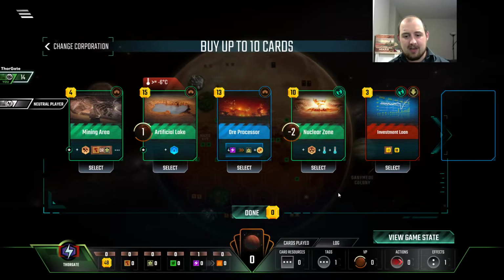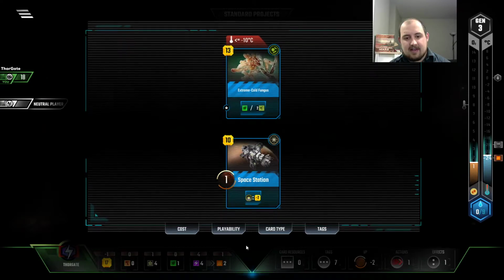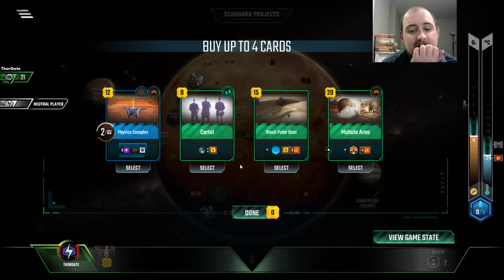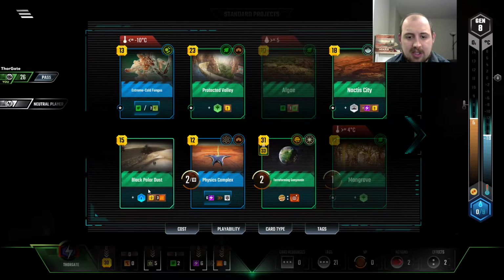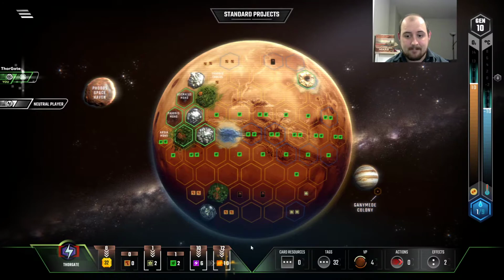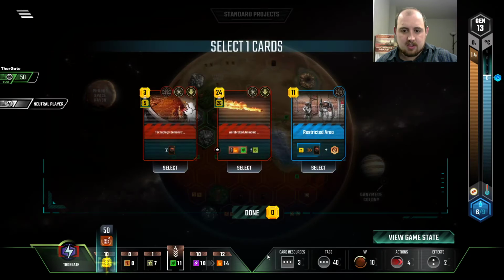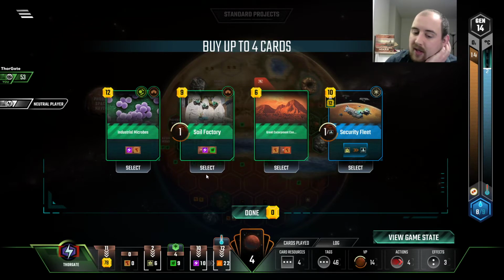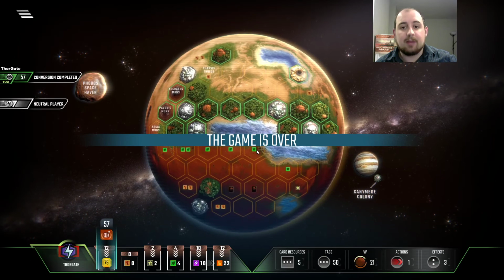Terraforming Mars Solo Season 2 The Grossest Jovian